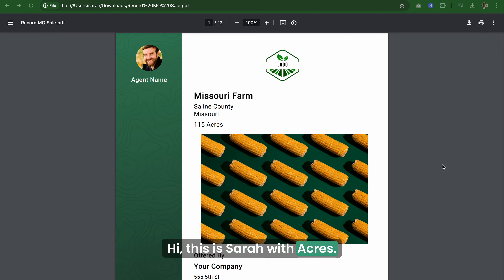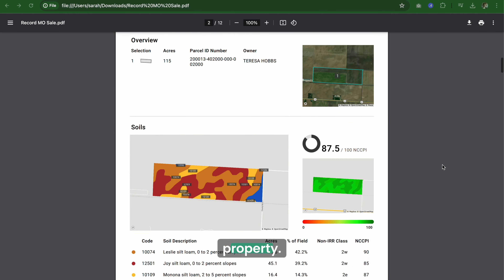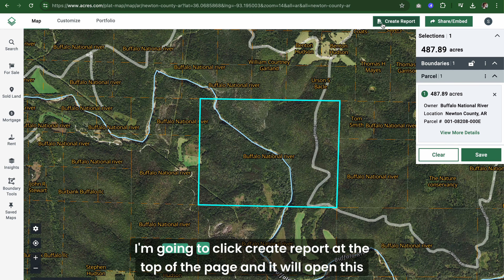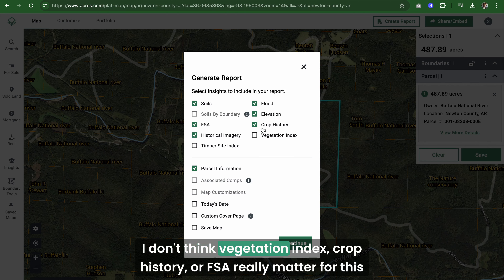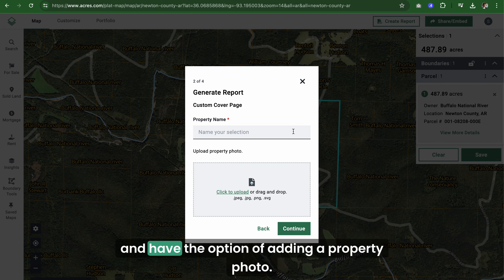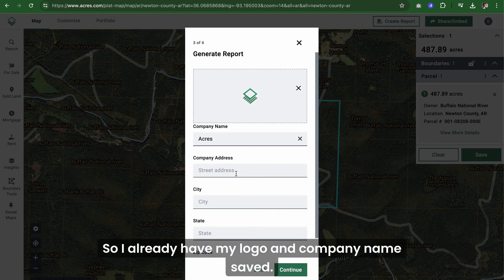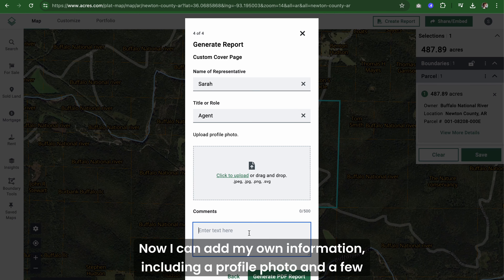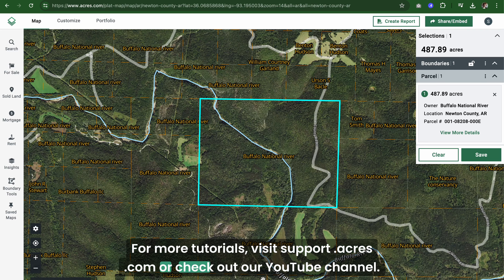How to Add Your Brand to a Property Report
Find more helpful articles for learning how to use Acres at support.acres.com.

🌱 Visit Acres.com to explore insights for millions of U.S. parcels, rural property data, and land for sale.

💬 If you have any questions or suggestions, please leave them in the comments below. We love hearing from you!